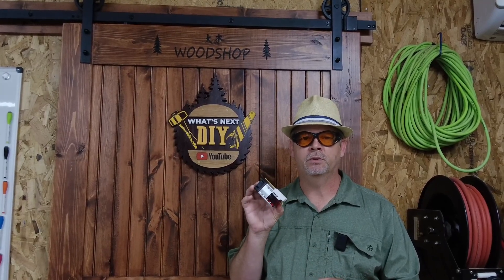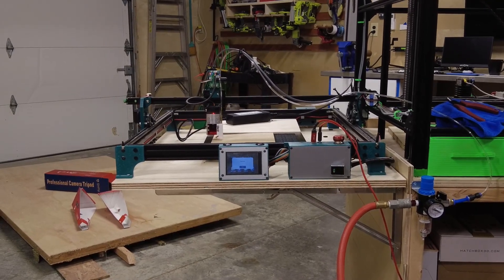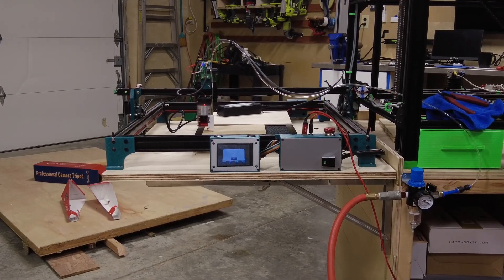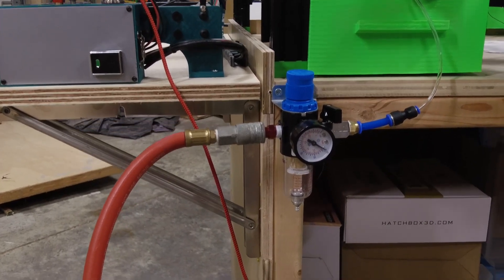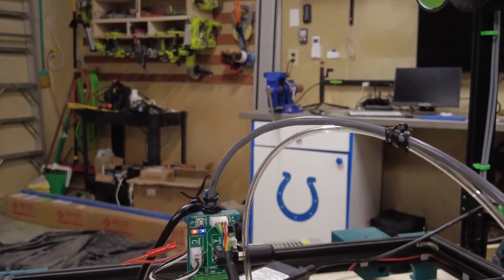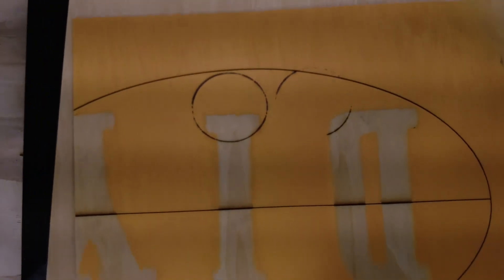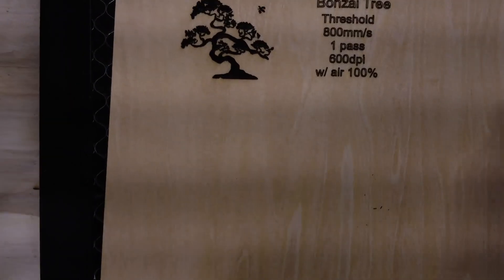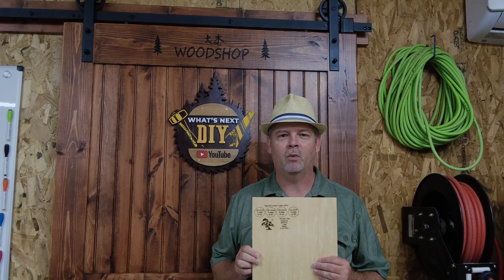NEJE 40630 Laser air assist with compressor, does it work? Overview of setup and testing results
NEJE N40630 Laser air assist with a compressor, Does it work? Overview a simple air assist setup with a normal air compressor and testing
with and without air on a DIY laser engraver.

Welcome to What's Next DIY, this channel is meant to provide education and entertainment to the DIY crowd.

NEJE 40630 Laser air assist with compressor does it work? Overview of setup and testing results | What's Next DIY

🍺Like the video? Why not buy me a beer?  🍻Cheers!

Gear in the video:

NEJE 40630 laser module
NEJE 40640 laser module (More power)
MKS DLC 32 laser control board (Amazon)
MKS DLC 32 laser control board (aliexpress)
Water separator
Air valve
Pneumatic fitting kit

Gear used to record the video:

Elgato Mic
NexiGo N940P webcam
DJI Pocket 2 Creator Combo
Pocket 2 powerstick
Action Camera, 4K 24MP Dual Screen
Samsung EVO SD card
Nexigo Glow Light
excelimage Green Screen

Topics are home DIY, woodworking, CNC routing, 3d printing, and laser engraving.